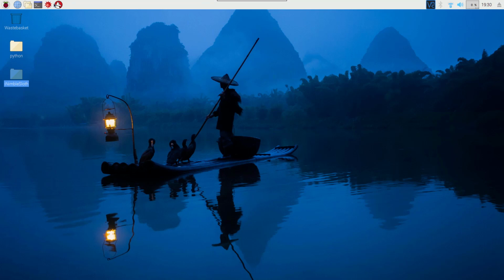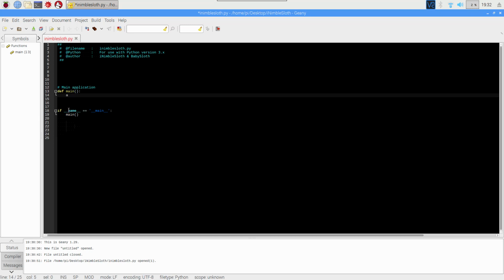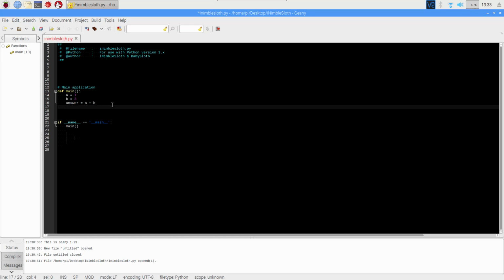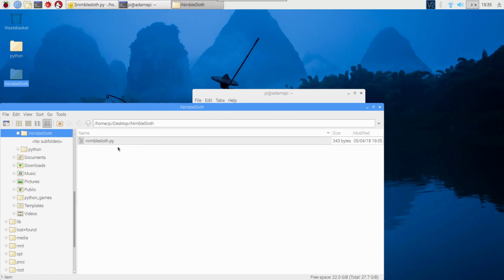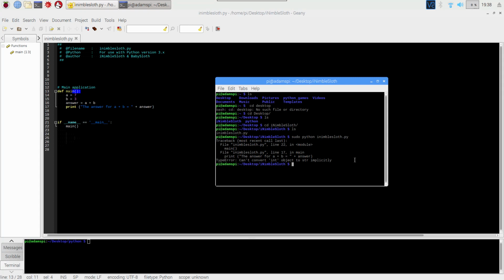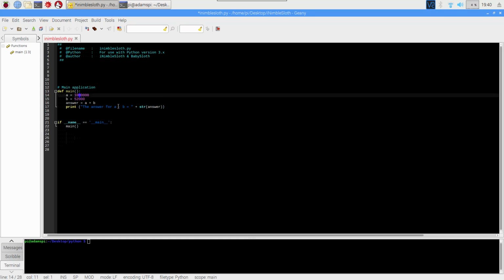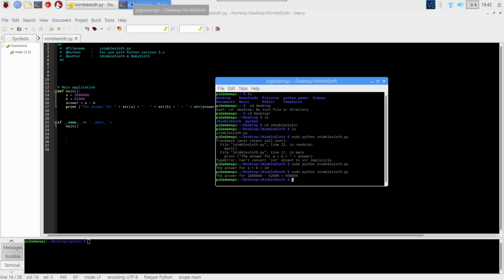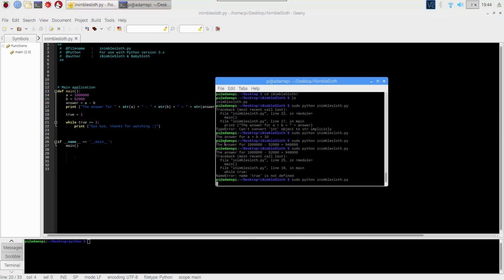Python for beginners, a look at variables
This is the first of a series of videos where we look at programming in Python on a Raspberry Pi.
In this video, we introduce the concept of variables and how these can be used to store data which can then be manipulated. The Raspberry Pi is a £32 pound computer, the latest version (at the time of recording) uses a quad-core 1.4 GHz CPU, 1GB RAM and micro SD card instead of an HDD.